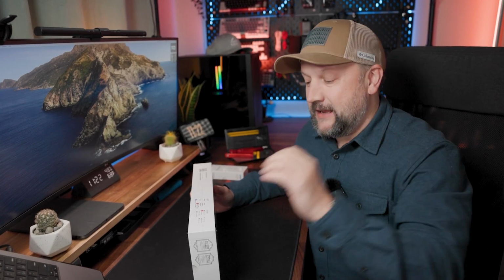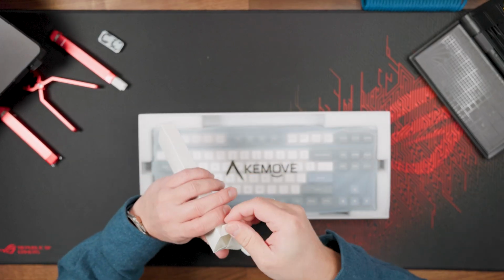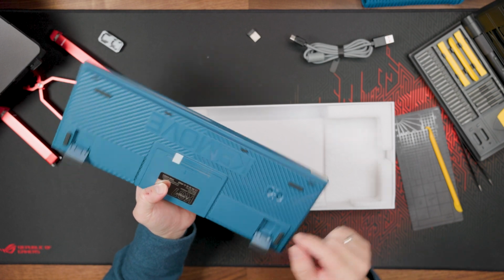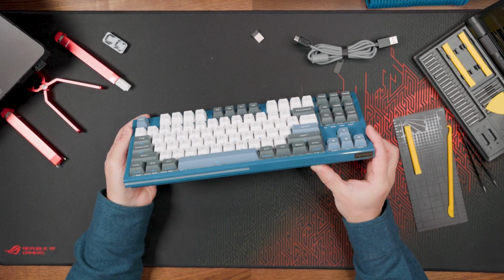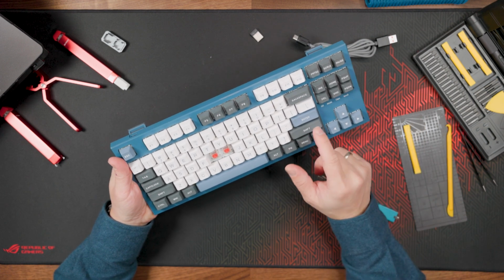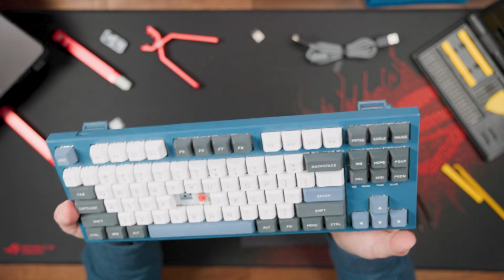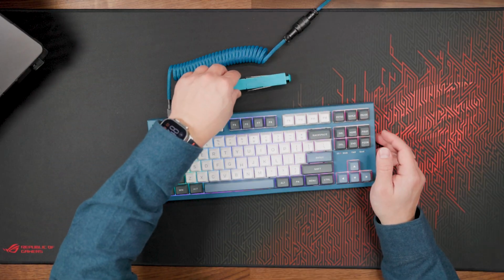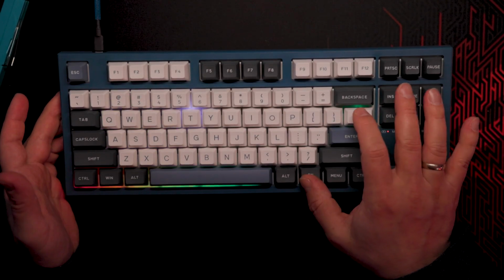Kemove K87 1980 – The Best Budget Retro Gaming Keyboard?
Experience the nostalgia of retro gaming with the Kemove K87 1980 mechanical gaming keyboard! This keyboard is equipped with red mechanical switches, PBT double shot keycaps, and a wireless connection, making it perfect for gaming.

[Video chapters] 📸
00:00 Introduction to the Kemove K87 1980
00:54 Unboxing of K87
02:58 Overview of the main parameters
03:57 Switches and Keycaps Overview
07:09 Sound and RGB Test of the Keyboard

KEMOVE K87 Wireless Mechanical Keyboard
KEMOVE P10 2-in-1 Switch Puller